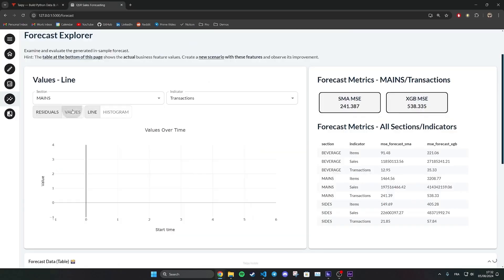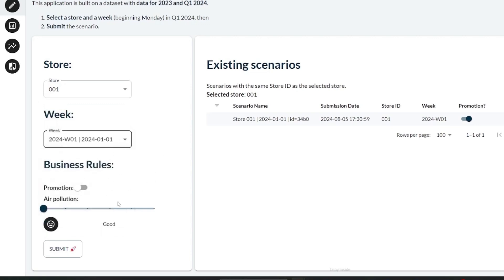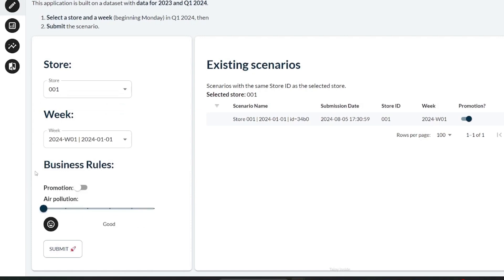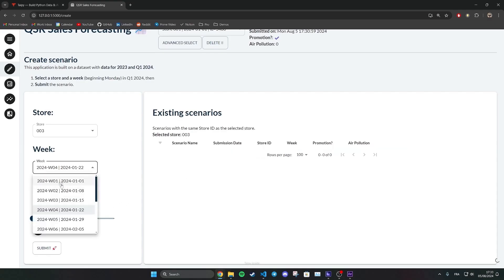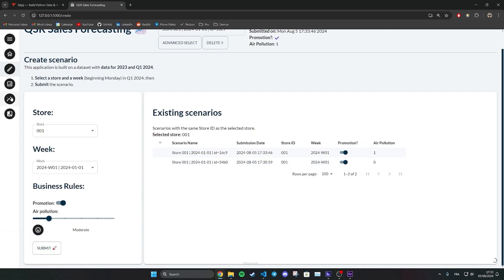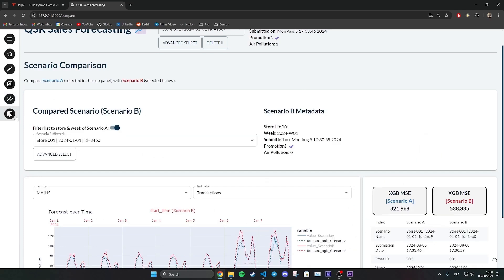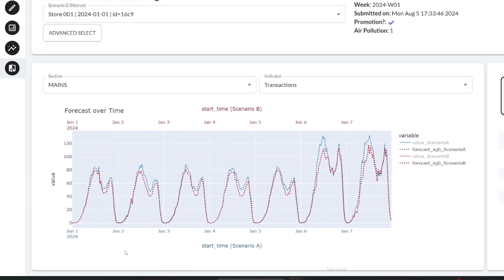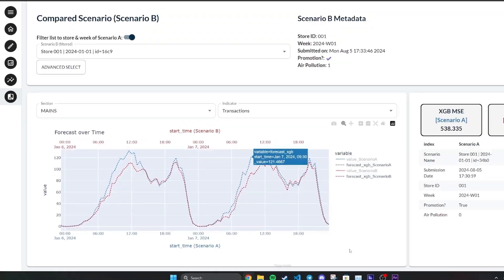QSR Sales Forecasting - Taipy Application Demo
Discover our demo of a QSR Sales Forecasting application using Taipy, designed for a renowned quick-service restaurant franchise. This scaled-down version of a real application performs time series forecasting for various drivers (items sold, revenue, transactions) across different store sections (drive-thru, counter, café corner). High-quality sales forecasts are generated using powerful AI models and diverse data sources, with easy customization to meet specific store needs.

Key Features:

➡️ Scenario Management: Handle forecasting processes, encapsulating each execution as a Scenario for future reference and evaluation.
➡️ User-Friendly GUI: Create a multi-page application with a navigation sidebar and top panel for selecting and viewing scenarios.
➡️ Real-World Application: Demonstrates a mini version of a system that uses Taipy for sales forecasting.

Pages Overview:
✅ Home Page: Displays a table of generated scenarios and a dropdown to select scenarios.
✅ Create Page: Allows users to create new scenarios by selecting parameters and submitting them for execution.
✅ Data and Forecast Page: View forecasts with a line chart and residuals histogram, with options to select different sections and indicators.
✅ Compare Page: Compare the selected scenario against another, viewing actual and forecast sales on the same chart.